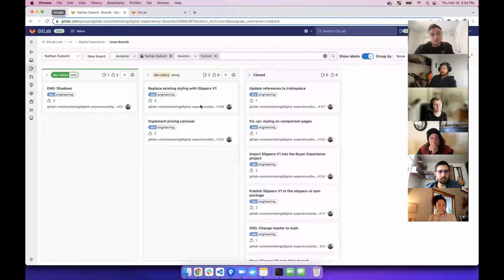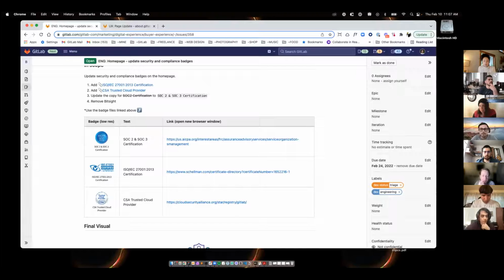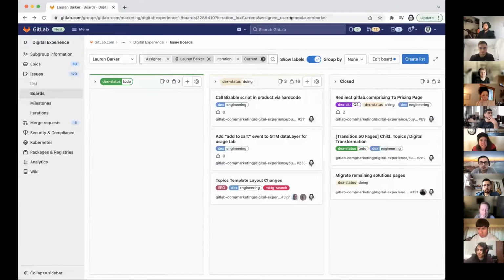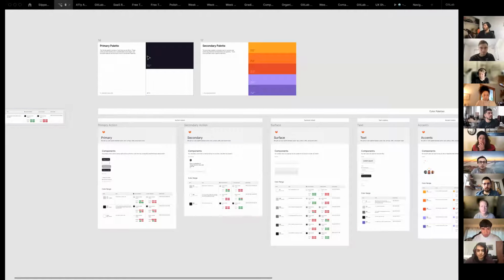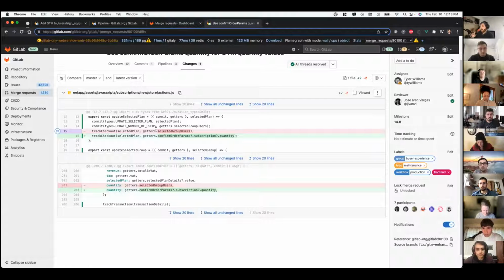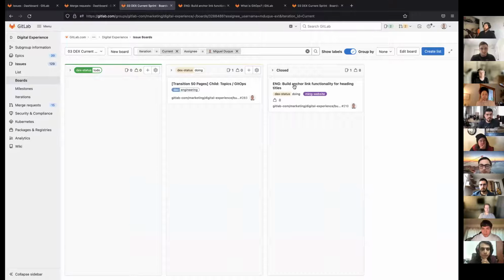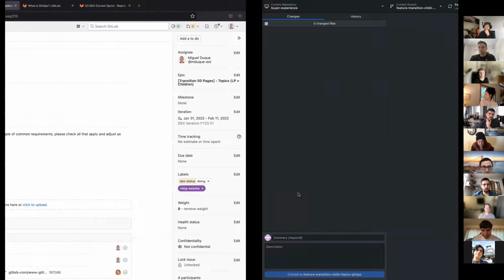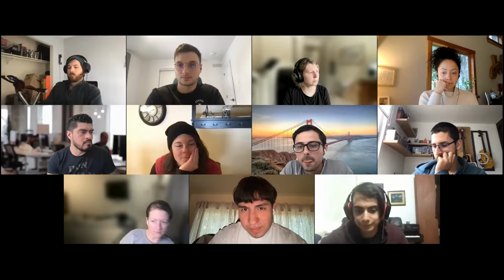Digital Experience Release Video - Feb 10, 2022